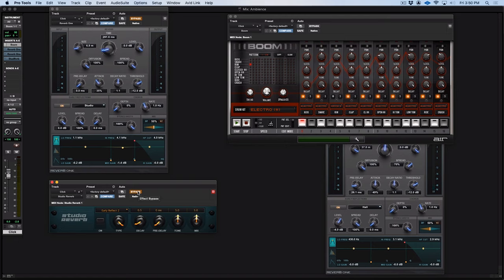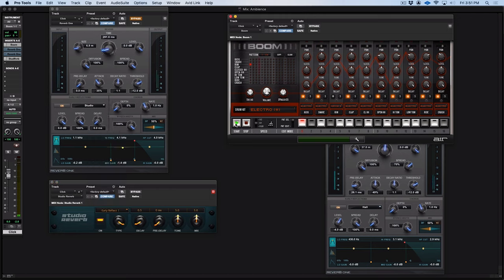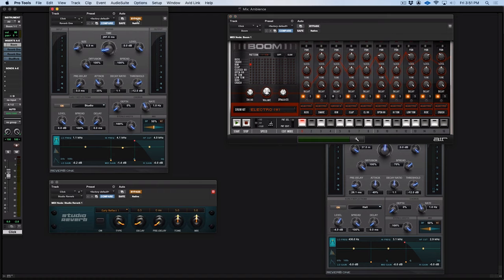What Is Ambience?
If you’re wondering what video gear we use, check it out

Merriam-Webster defines “ambience” as “a feeling or mood associated with a particular place, person, or thing.” While this is undoubtedly true, what does it all mean in the context of music and audio? Join Sweetwater’s Mitch Gallagher for a breakdown of the ways producers and musicians conjure different ambient atmospheres, with sound examples to get you started building textures and moods with your tracks.

After you watch, check out Sweetwater.com today for all your music instrument and pro audio needs!

0:00 - Intro
0:06 - Definition of Ambience
0:37 - Ambience in a Room
0:59 - Ambience Effects
1:21 - How Ambience is Used
1:42 - Examples of Ambience
2:35 - Thanks for Watching!